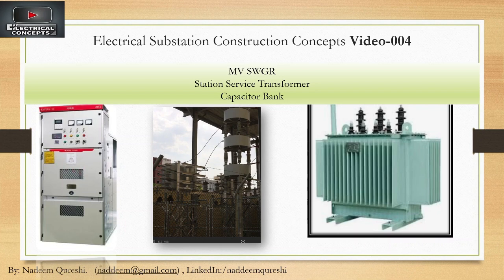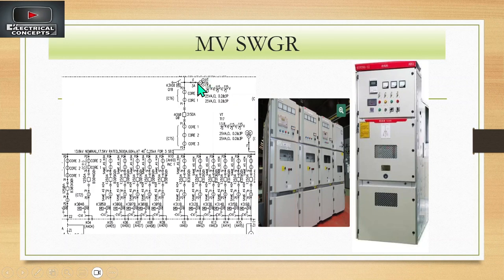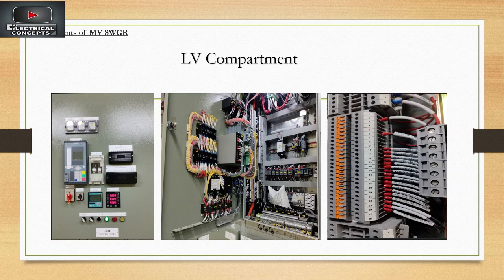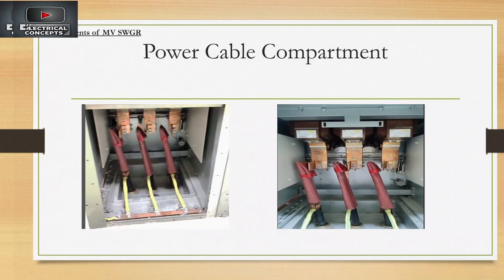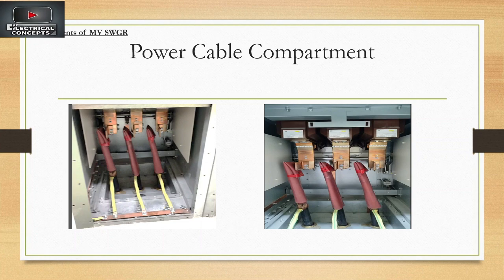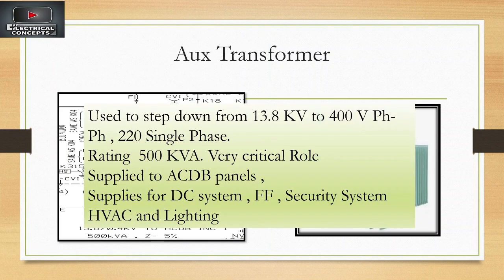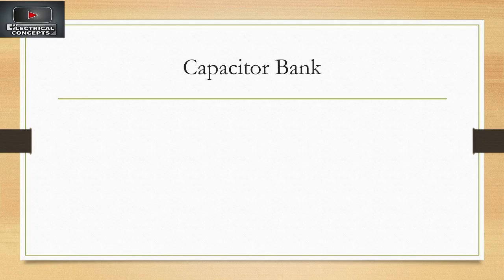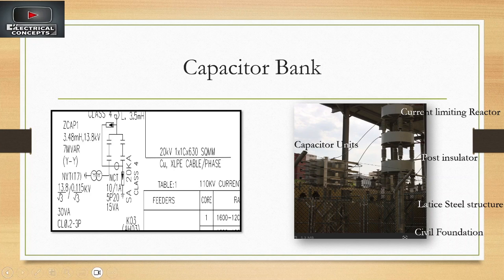MV Swgr , Capacitor and Aux Tranformer explained in detail. video- 4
This video covers the Power Transformer in Details. and remaining Portion of SLD for Substation consturction project.